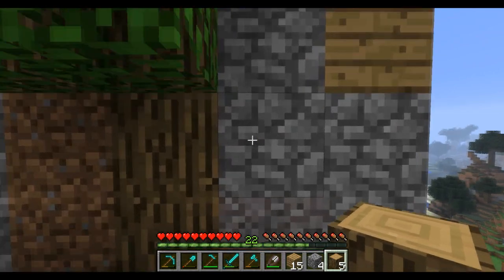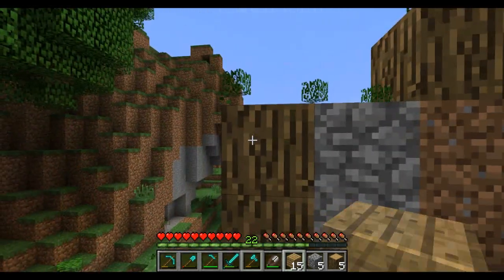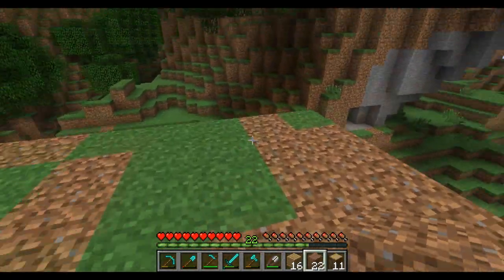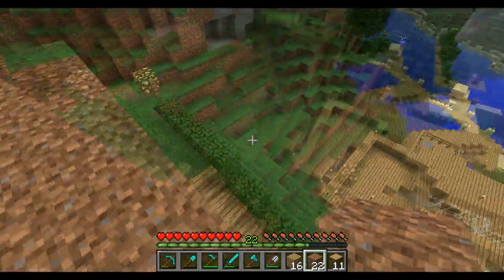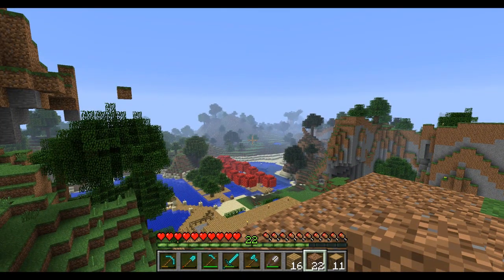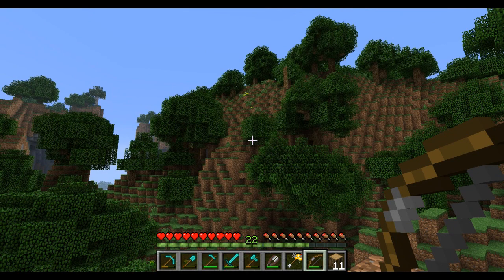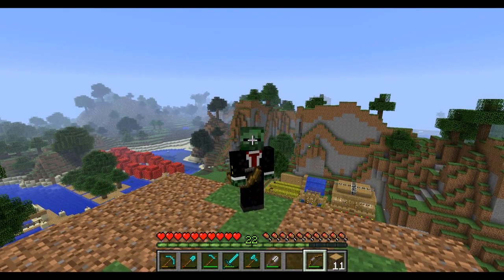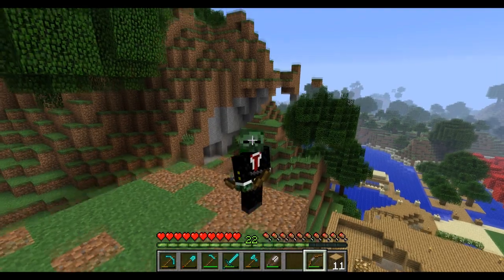Amazing Minecraft Mod: *Auto Switcher* Simple But Affective ! (LAPTOP USERS MUST HAVE)